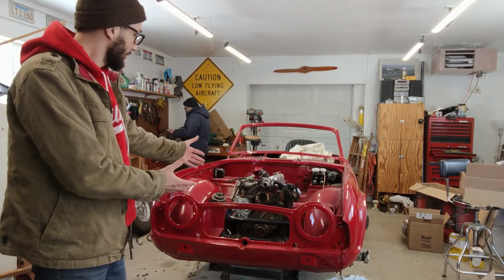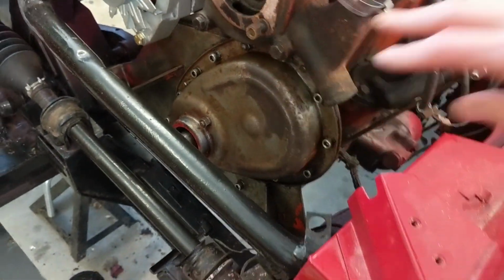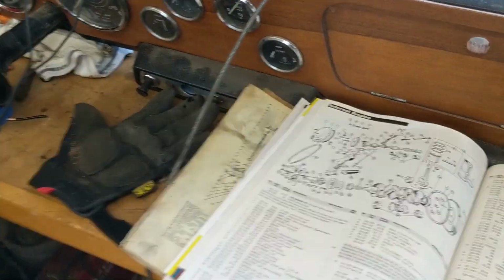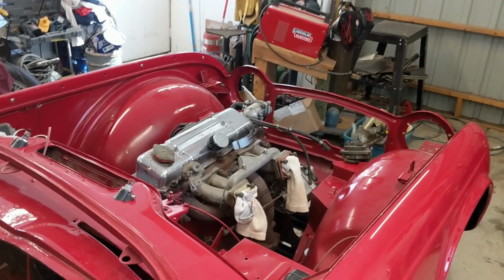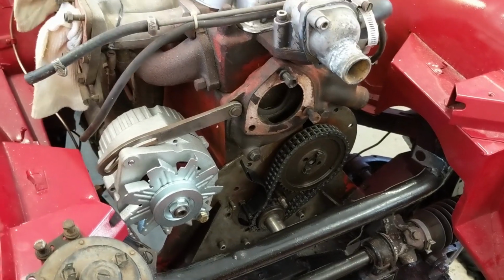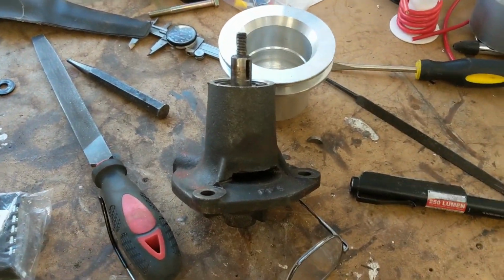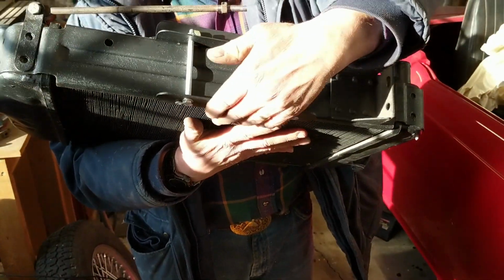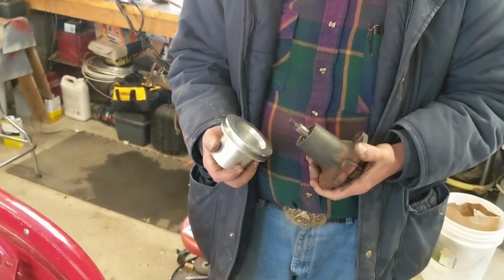Removing the timing cover and other adventures | Triumph TR4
We take more parts off our 1964 Triumph TR4 in the name of "progress," including the timing cover, timing chain tensioner, and front oil seal. But will any of them get put back on? Watch to find out!